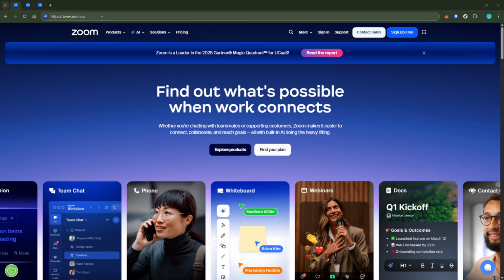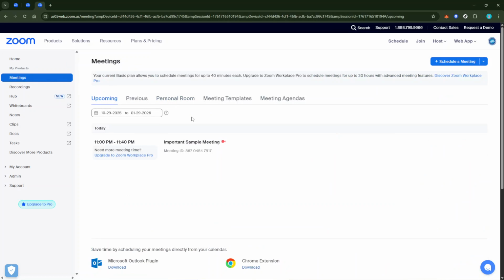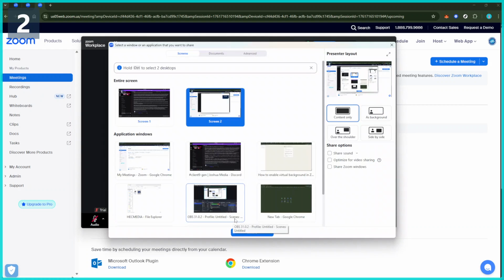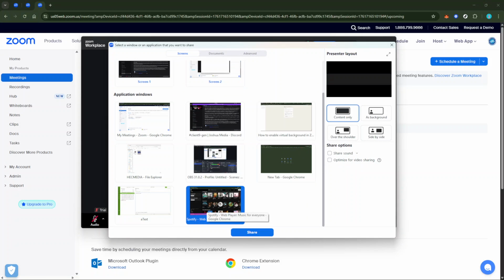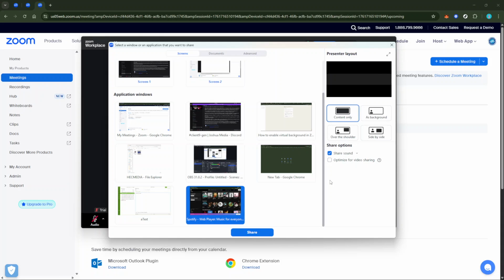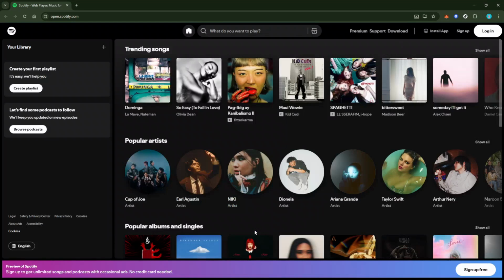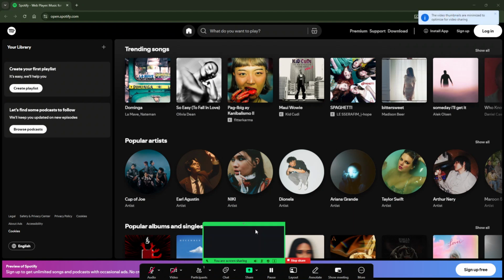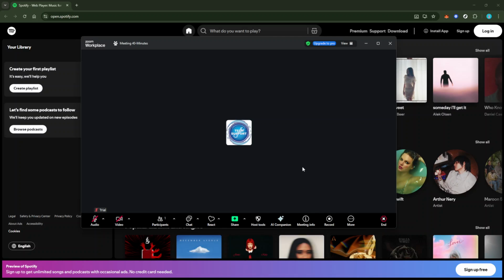How To Share Music On Zoom Meeting [2025 Guide]